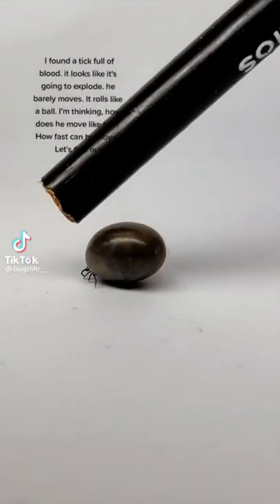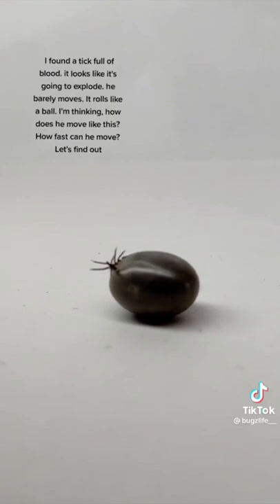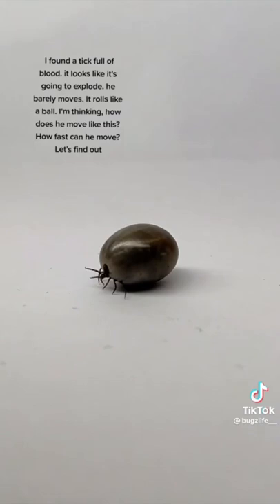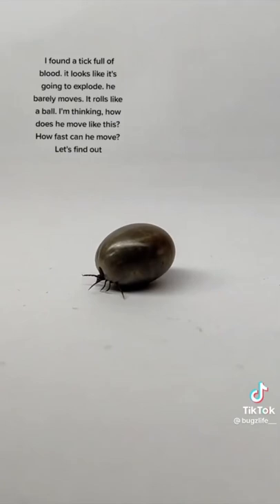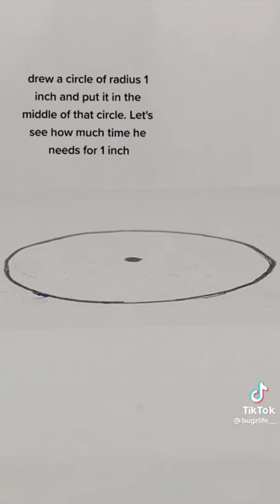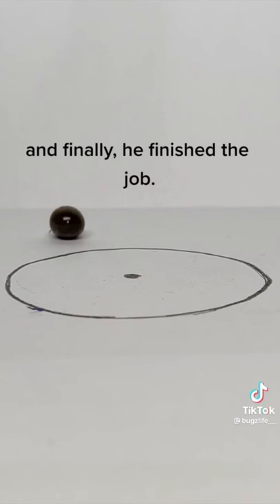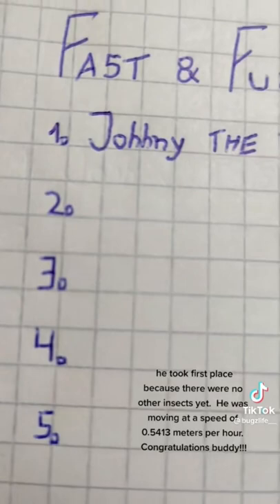Worlds biggest tick 🤯